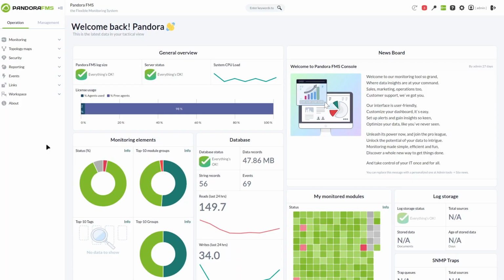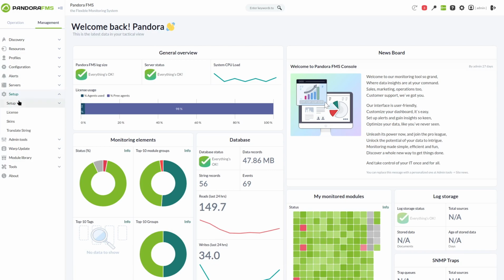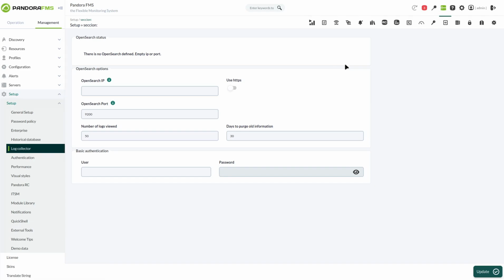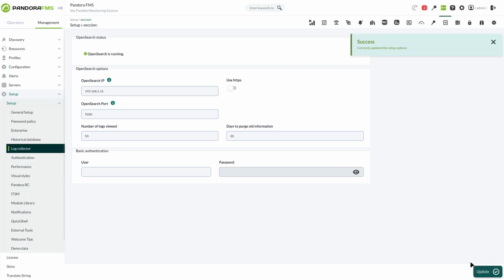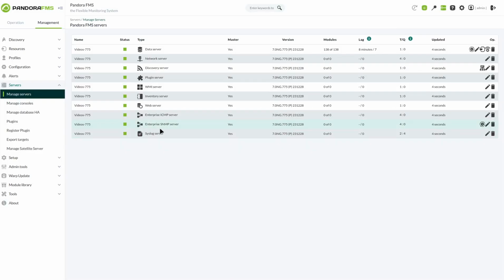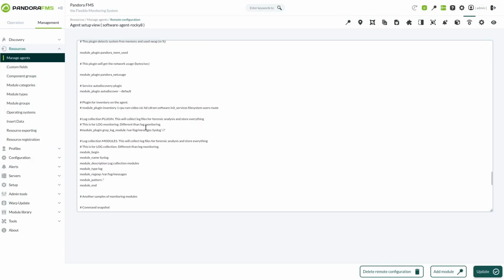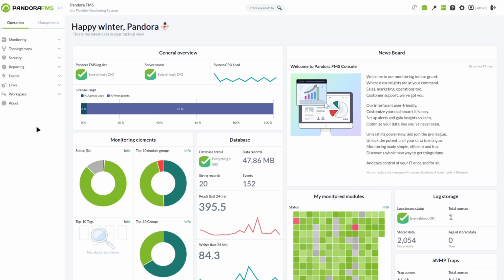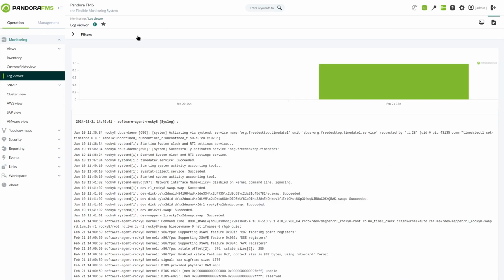Log Collector in Pandora FMS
This time we will explain briefly what log collection is and how we can collect step by step this information from remote machines using this functionality, so you can do it too. Join us in this training video in the company of Pandora FMS!

Chapters:
00:15 -Log Collector
00:53 -Enable log collector (Console and Server)
01:59 -Enable log collector (Software Agent)
02:19 -Log Viewer